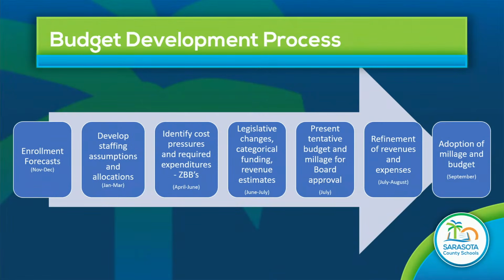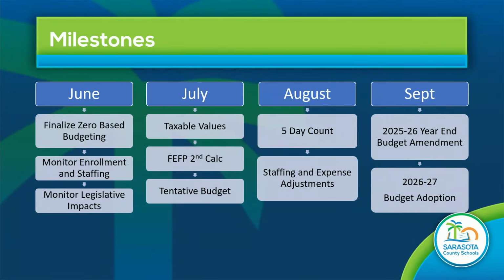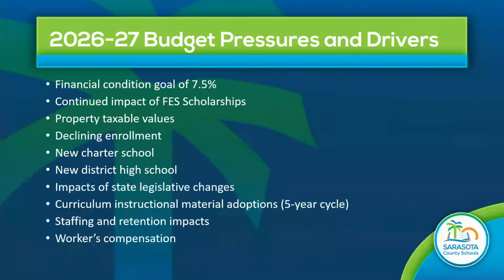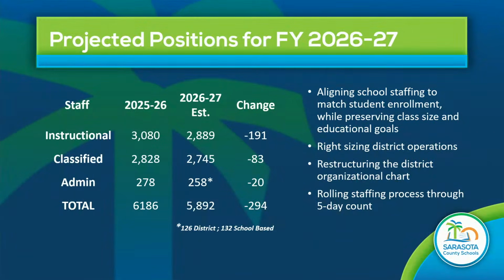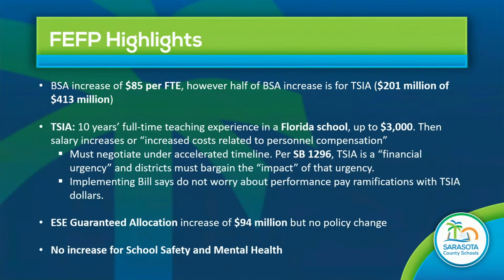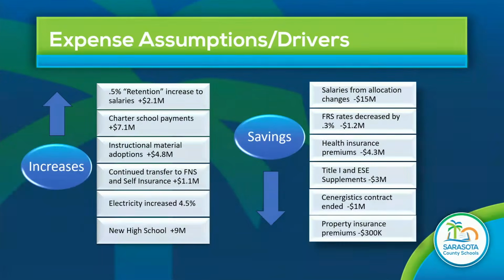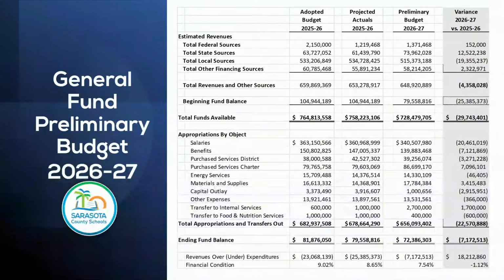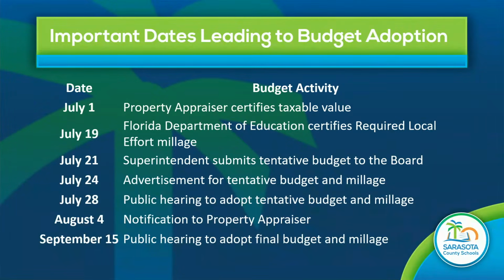SCS Board Work Session | Monday, June 22, 2026 - 9am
If you are experiencing connectivity issues, join us live on our
You can also watch on Comcast 20 or Frontier 33. All videos will be uploaded to YouTube in its entirety.